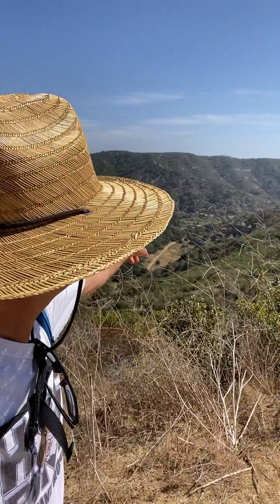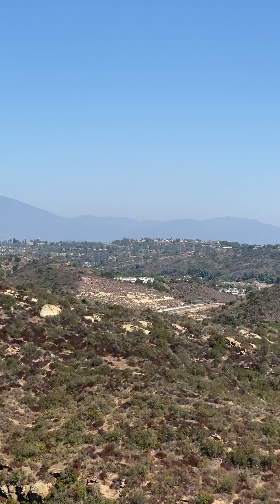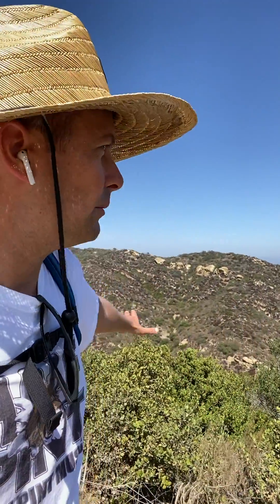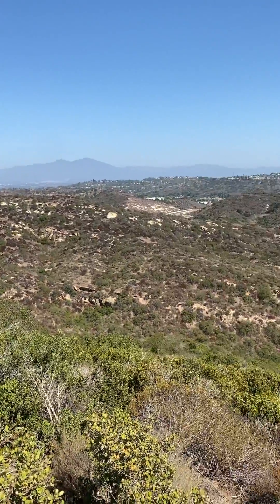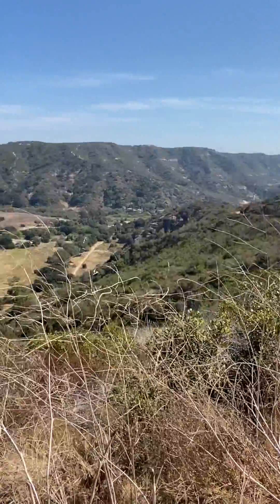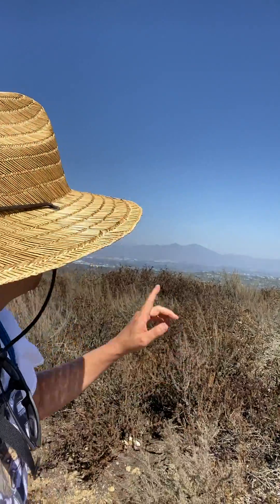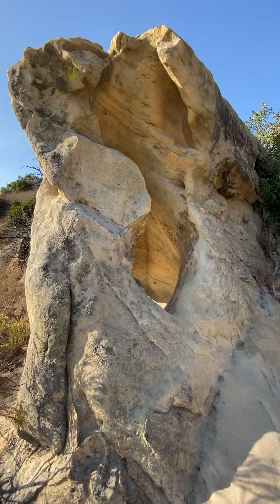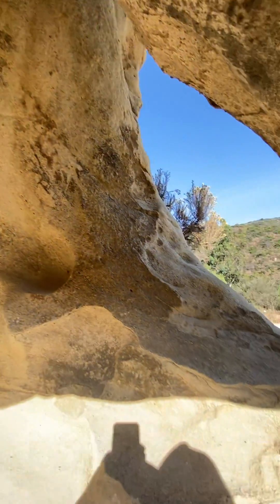Topanga Sandstone | Fossils Found!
I apologize for the vertical video format.  I originally made this content for Instagram.

Join me as I hike in Laguna Beach, CA, USA through the Topanga Sandstone Formation; Miocene-aged (23mya - 5mya) deposit from a coastal environment.  I've hiked many times through this formation and it's always bugged me that I don't find fossils since it was deposited in a coastal environment.  Well, on this day, I finally found some fossils.